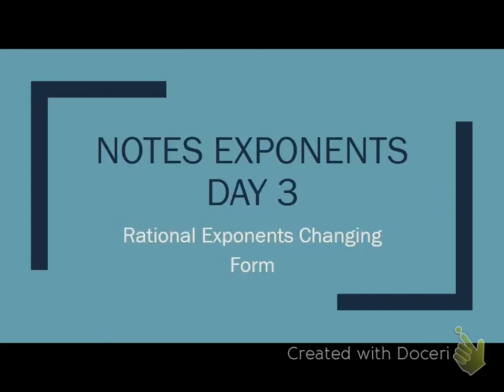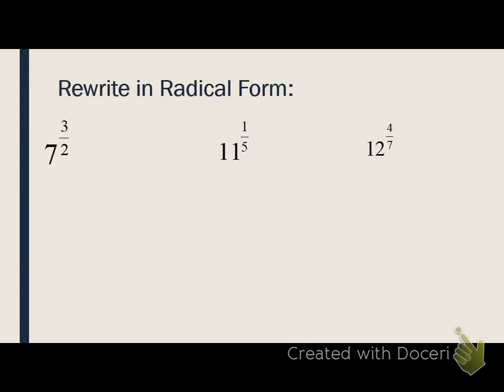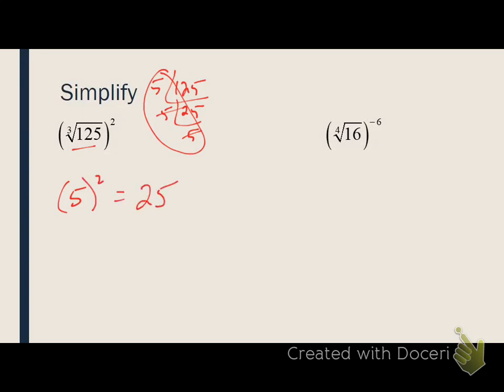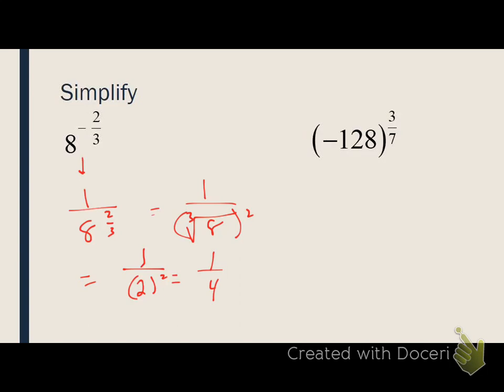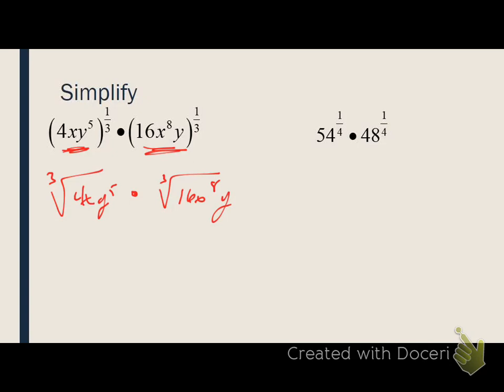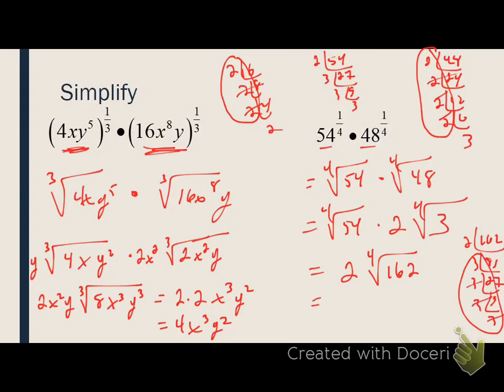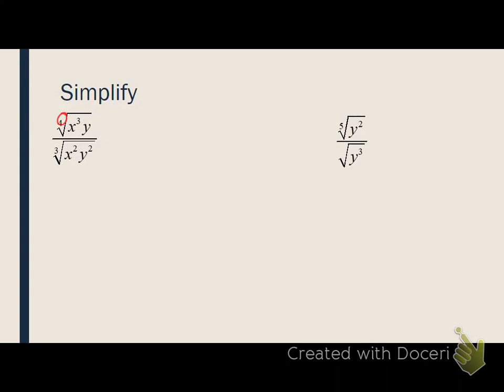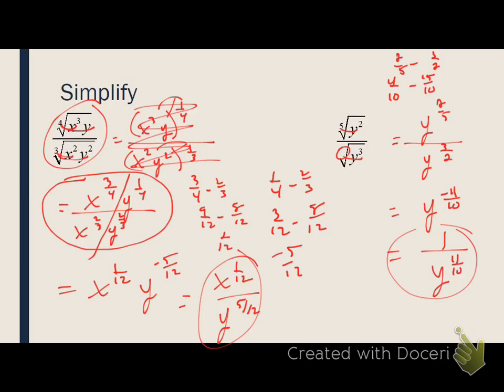Algebra 2 Rational Exponents Changing Form